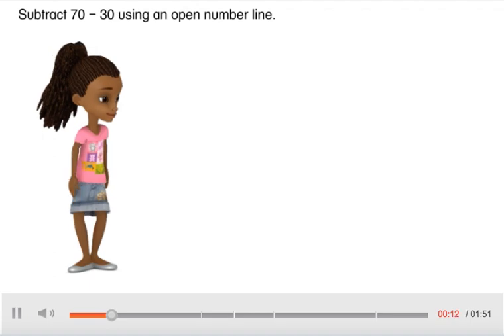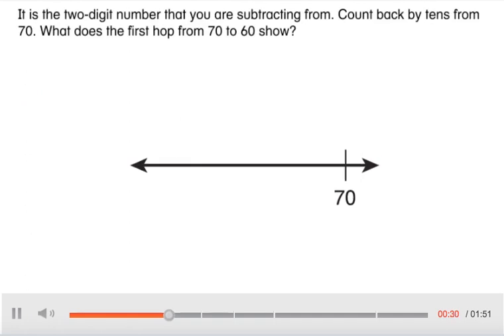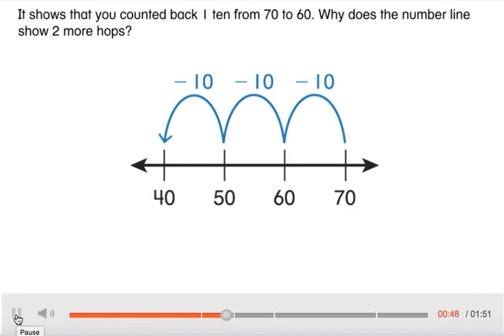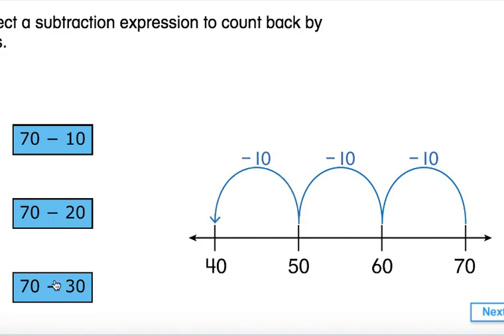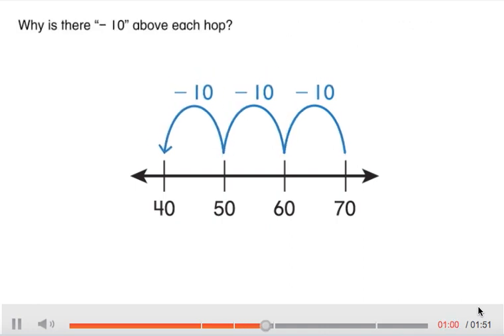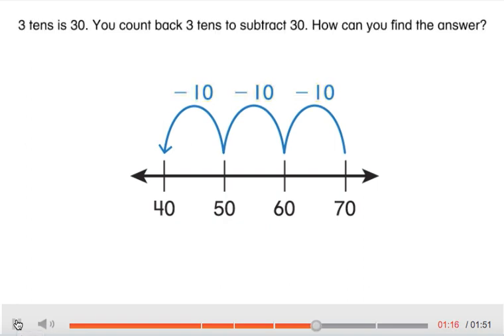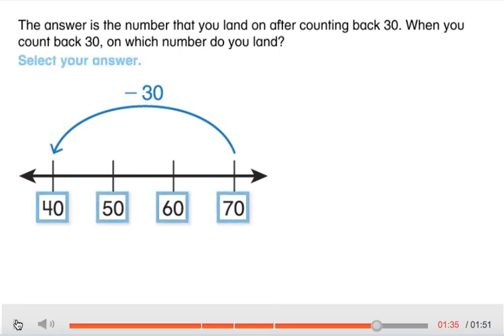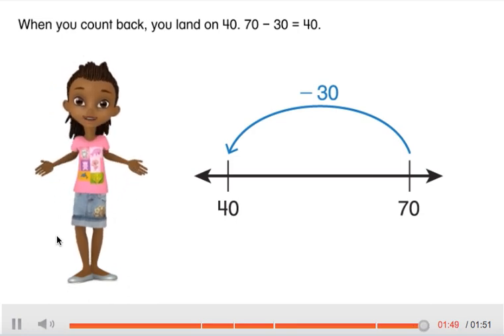Envision Grade 1: Topic 11-3